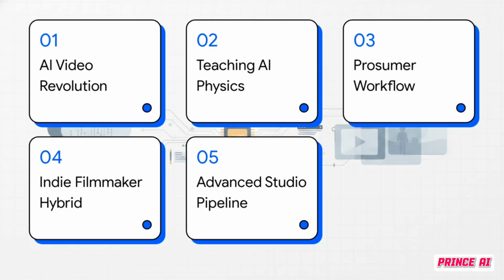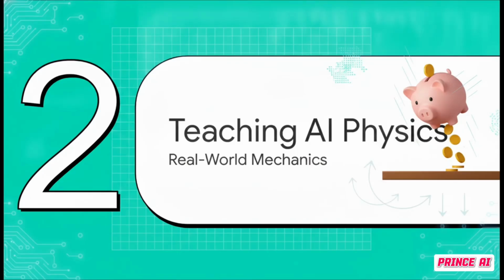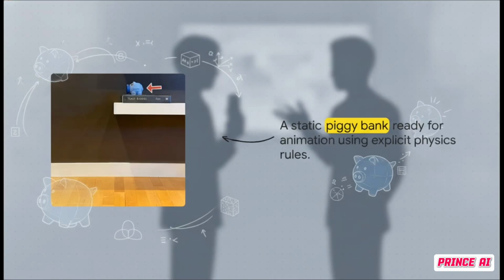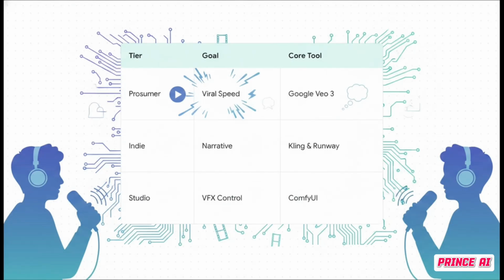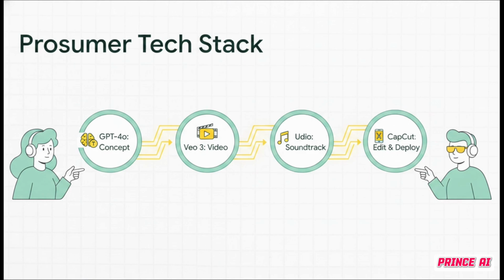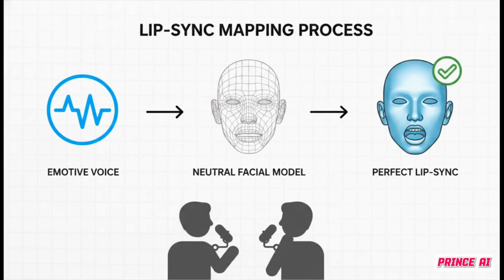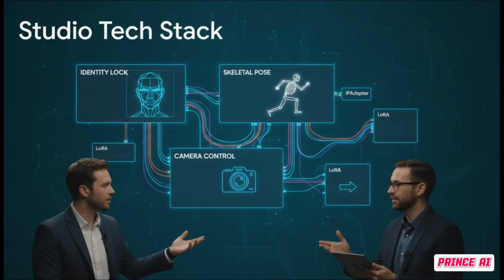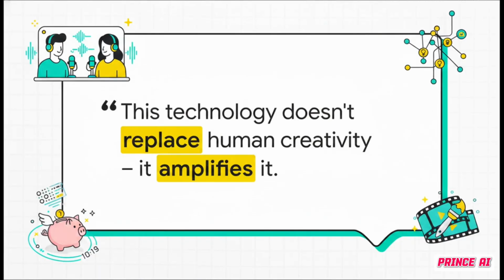2025 AI Video Revolution | Complete AI Video Generation Workflow Explained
🎬 Welcome to Prince AI!

In this video, you'll learn the complete AI video generation workflow used in 2025. Discover how modern AI creates cinematic videos using advanced prompting, character consistency, motion planning, scene generation, visual effects, and professional editing techniques.

Whether you're a beginner or an experienced creator, this guide will help you understand the future of AI-powered filmmaking and content creation.

📌 In this video:
• AI video generation workflow
• Cinematic AI video creation
• Character consistency
• Motion planning
• AI prompts and storytelling
• Professional AI video techniques

⏳Timestamp

00:00 - welcome
00:16 - introduction
00:52 - Ai video revolution
01:57 - Teaching Ai physics
04:05 - Prosumer workflow
05:07 - indie Filmmaker Hybrid
06:11 - Advance studio pipeline
08:00 - outro